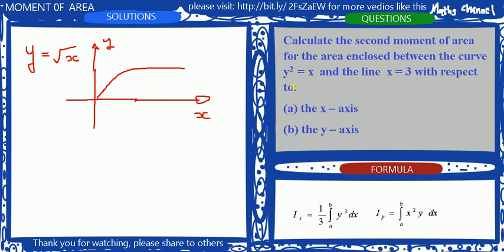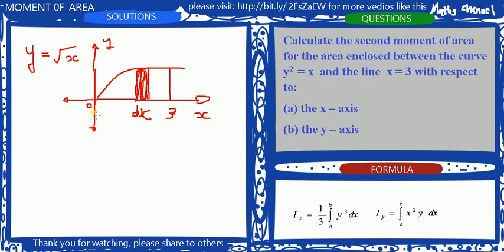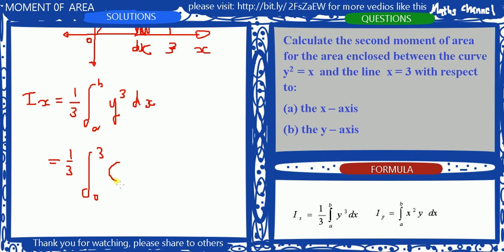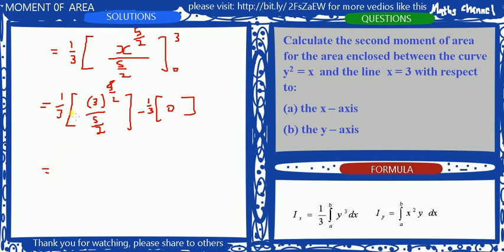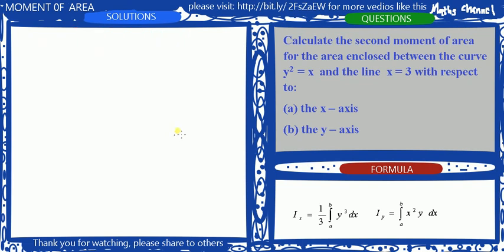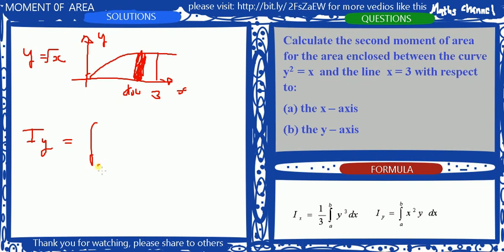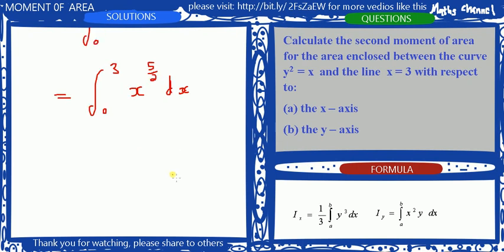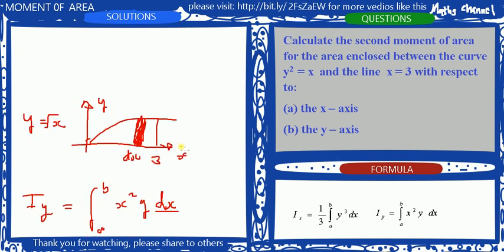Moment of area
For more videos,NQF, NCV, NATED, and High School subjects